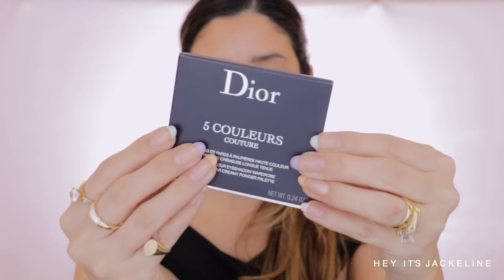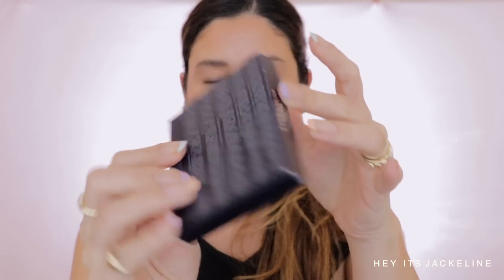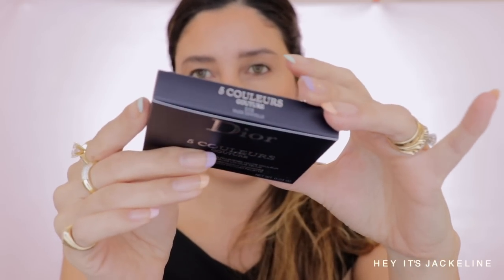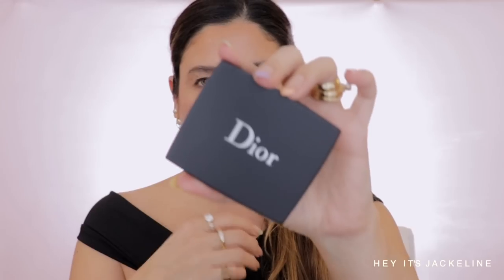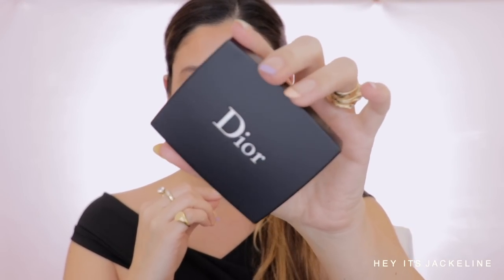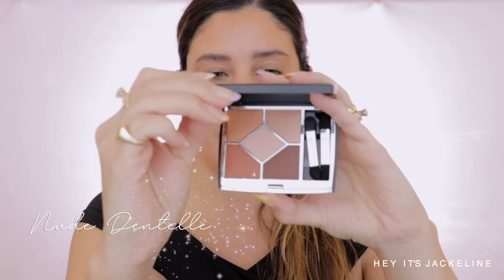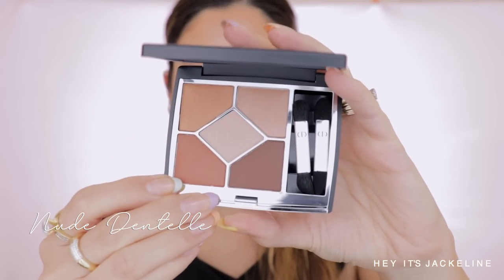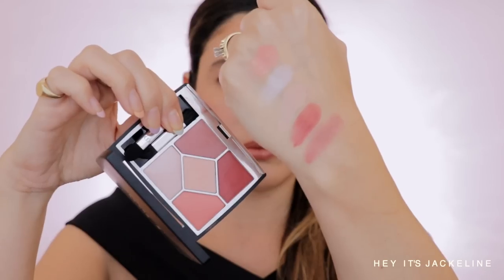DIOR VELVET EYESHADOW PALETTES The Velvet Collection SWATCHES DEMO REVIEW and 4 LOOKS !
NEW DIOR VELVET EYESHADOW PALETTES The Velvet Collection Full Review, Swatches and Demo of each Eye Quint! Blue Velvet, Nude Dentelle, Coral Paisley, Rosa Mutabilis -- Available

❥ Please leave a testimonial, I have applied to become a SephoraSquad member

❥ JEWELRY
DIOR TRIBALES Earrings
ANA LUISA Ring Middle Ring on right hand

❥ MY MAKEUP

EYES
DIOR 5 Couleurs Couture - VELVET LIMITED EDITION
Blue Velvet - Nude Dentelle - Coral Paisley - Rosa Mutabilis

PRIMER
TOM FORD Traceless Soft Matte Primer

FOUNDATION
DIOR FOREVER SKIN GLOW Foundation 3 N

CONCEALER
CHARLOTTE TILBURY Magic Vanish Color Corrector - 2

SETTING POWDER
DIOR BACKSTAGE Face & Body Powder-No-Powder

BRONZER
DIOR Forever DIORIVIERA Bronzer 005 Warm Bronze

BLUSH
DIOR Blush - 352 Rose Dentelle

LIPS
DIOR Addict Lipstick - New Look (beginning of video)
VICTORIA BECKHAM BEAUTY Posh Gloss - Bikini (with blue eye look)

BROWS
CHARLOTTE TILBURY Brow Cheat

❥ HAIR
DYSON AIRWRAP Complete

❥ NAILS
LIGHTS LACQUER Nail Polishes

☆彡 TIKTOK HeyJackeline

SAKS FIFTH AVENUE
CAMERA READY COSMETICS
MONICA VINADER
ANA LUISA Jewelry
TWISTED LILY Niche Fragrances Boutique

❥ FAQ
Age: 42
Skin Type: Dry/Sensitive
Skin Tone: Light/Medium Neutral